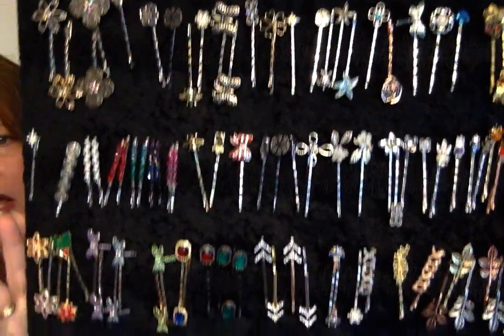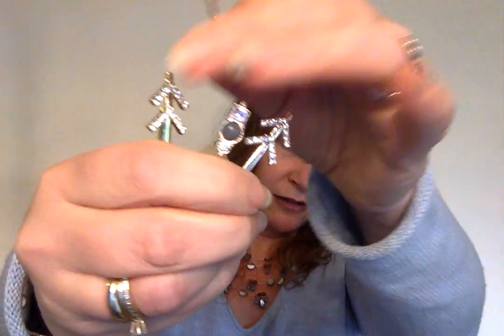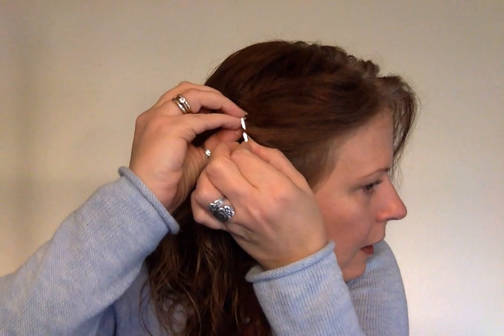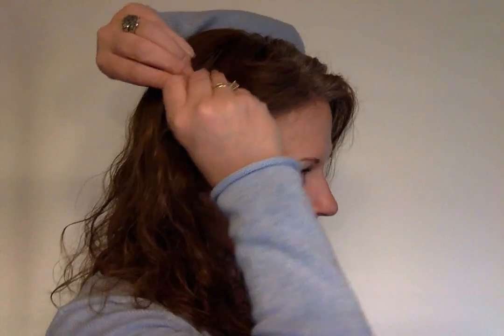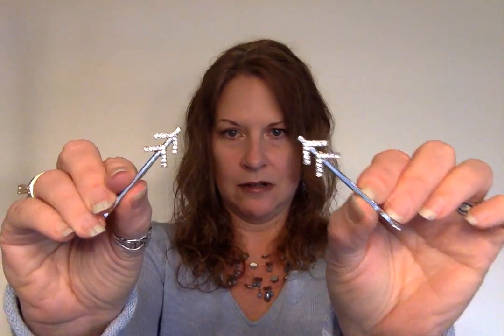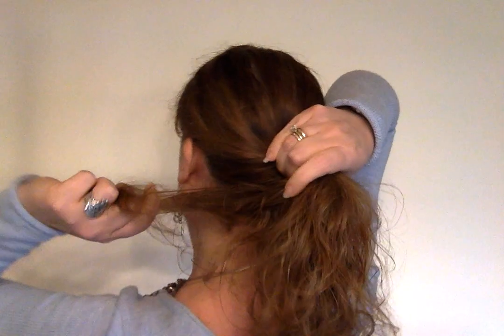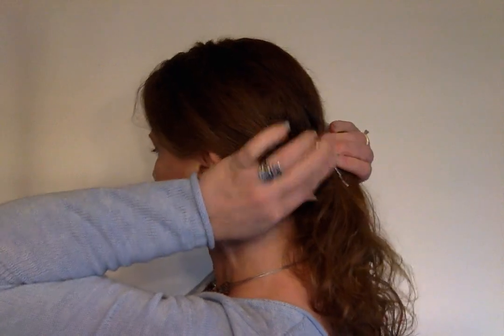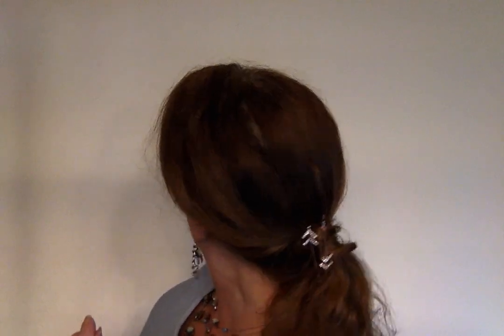Lilla Rose bobby pin hair hacks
Use Lilla Rose bobbies to change up your hair routine! These easy hair hacks for pony tails and pulling that hair out of your face are just what you're looking for! Hide the pin and only see the decorative part:)